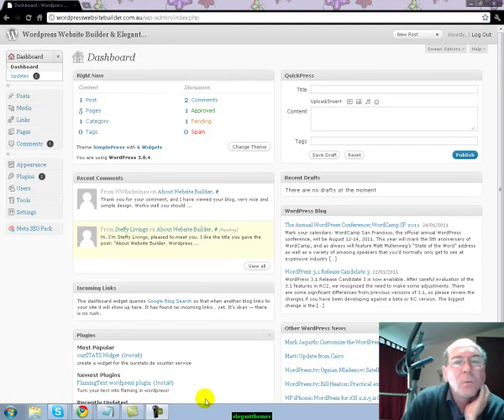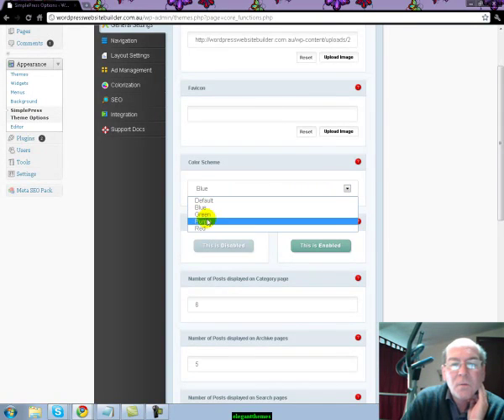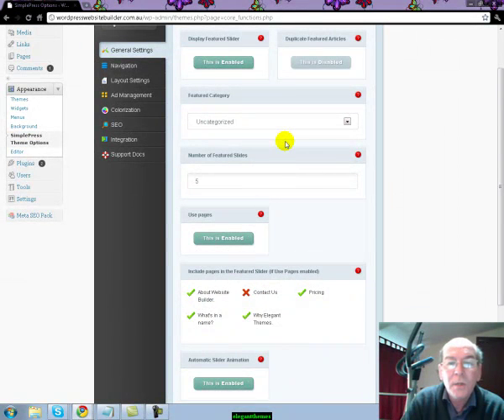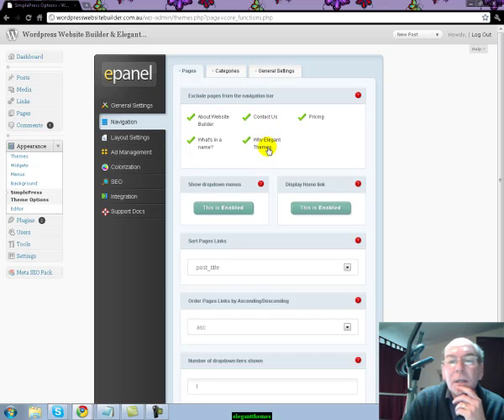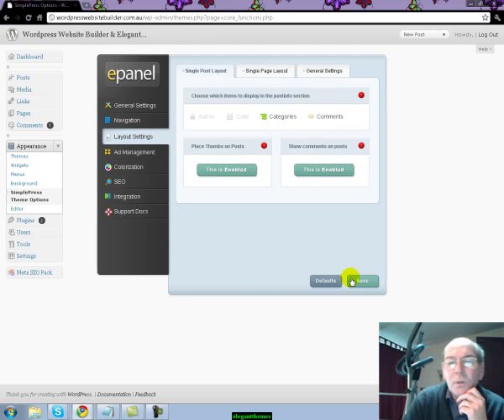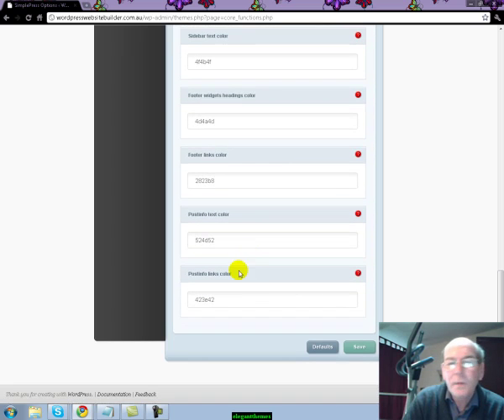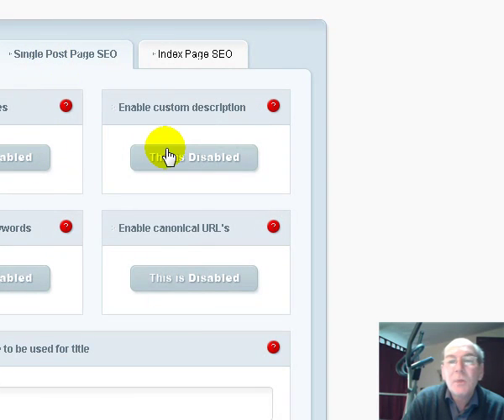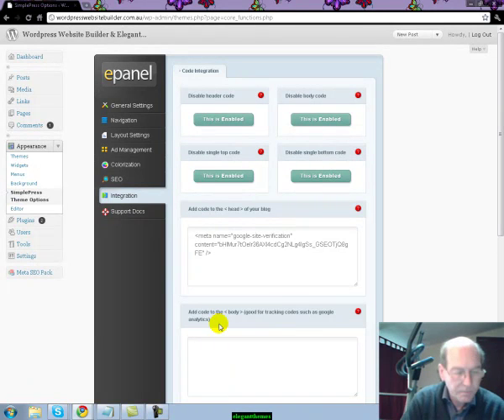Business Websites on Wordpress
We aim to build your website to the highest standards this is why wordpress website builder use Studiopress choose from one of our many themes we have resale rights to all the Studiopress theme templates..